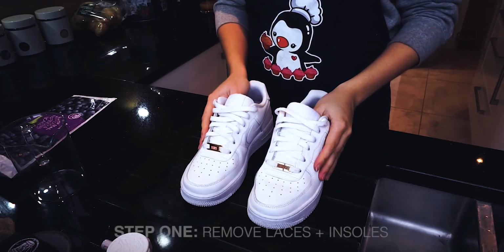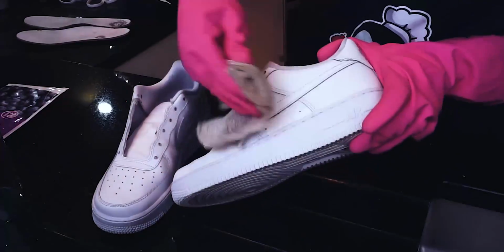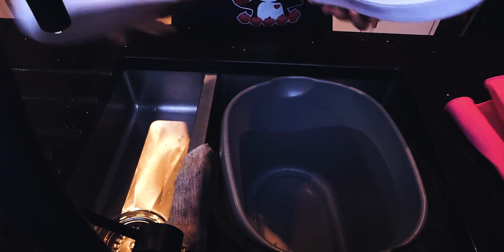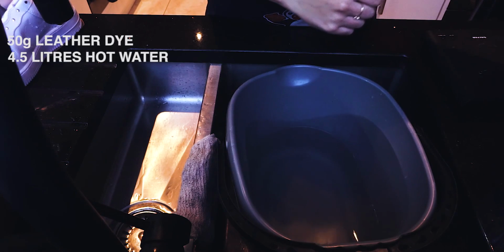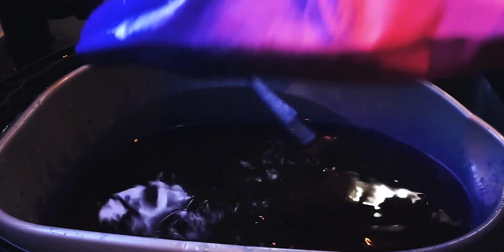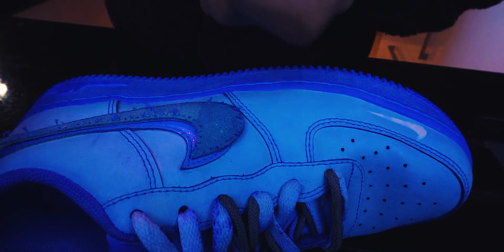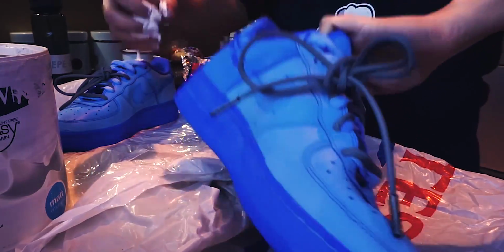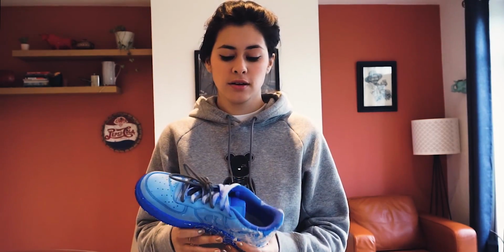HOW TO: AF-100 Master Workshop Dip-Dye Custom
Customising my triple white Air Force 1s using the same method from the Nike AF100 Master Workshop which took place at Complexcon 2017, Solebox Dubai 2017 and more recently Nordstroms in LA.

What you will need:

- Fiebings Leather Deglazer

- 30g Angelus Leather Dye
- 4.5 Litres Hot Water
- 2-3 Tablespoons Salt